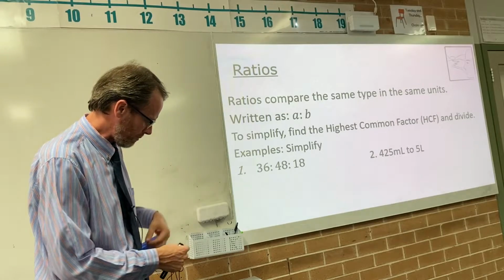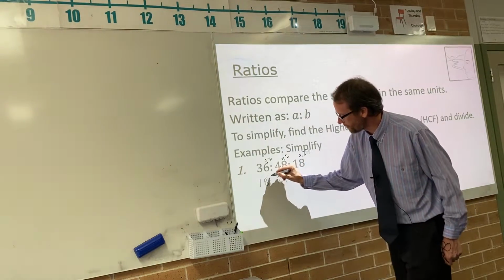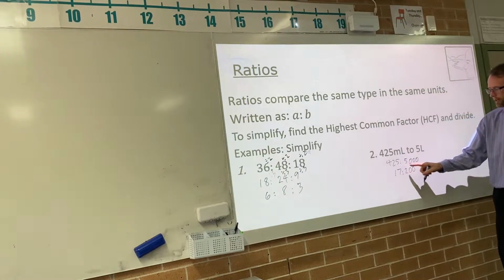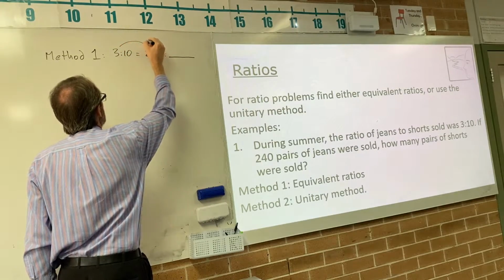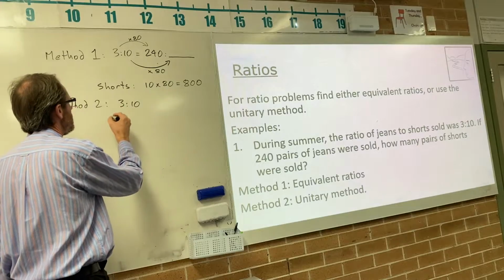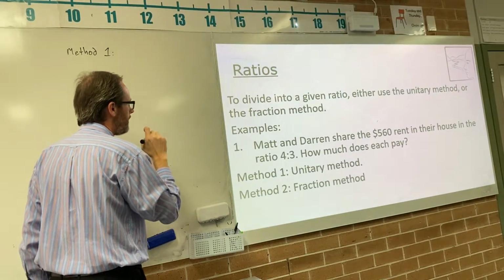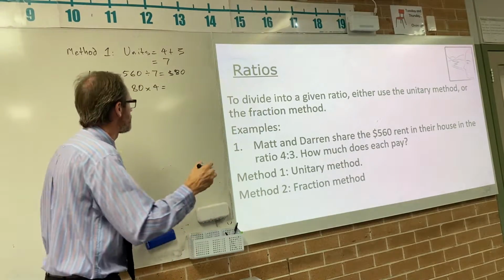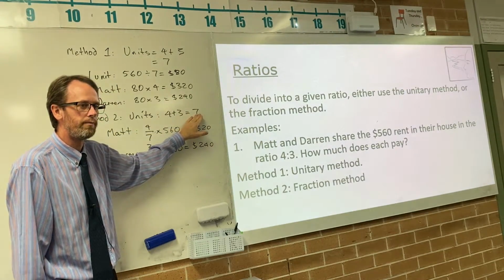Ratios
Solving Ratio Problems.